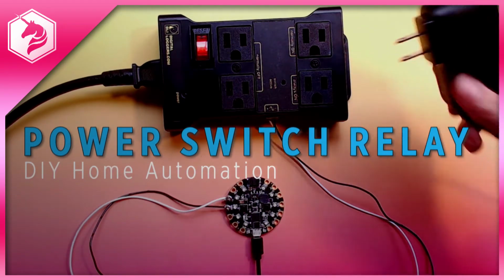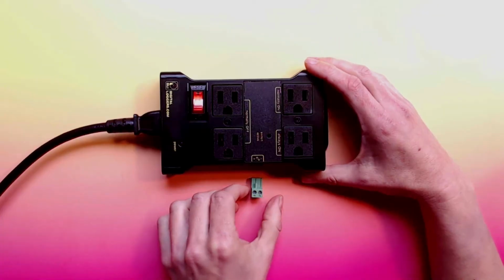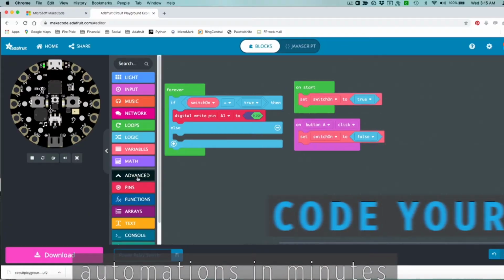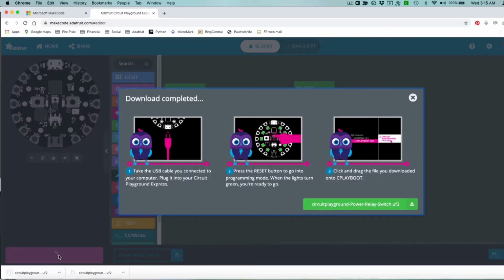DIY Smart Plug - Home Automation with Arduino or MakeCode and Circuit Playground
Use a Power Switch Relay power strip to turn things on and off using motion reactivity, sound reactive, light sensors, temperature, and more. Control the outlets in the power strip using arduino, circuitpython or MakeCode. I've included a few code samples to get you started.

This is a beginner tutorial, no soldering required. It's easy to get lighting scenes set up and turn things on and off by clapping, opening a door, or just automatically when it gets dark.